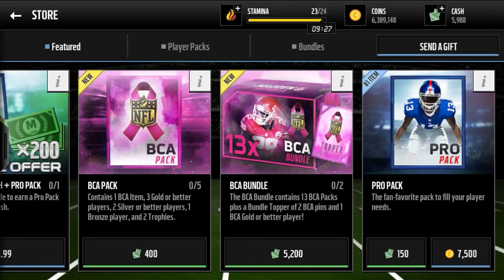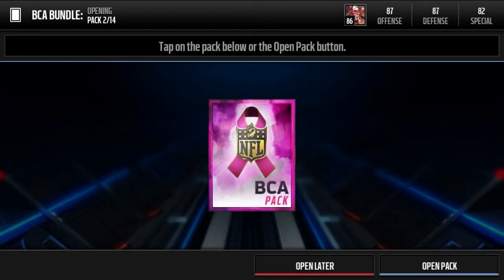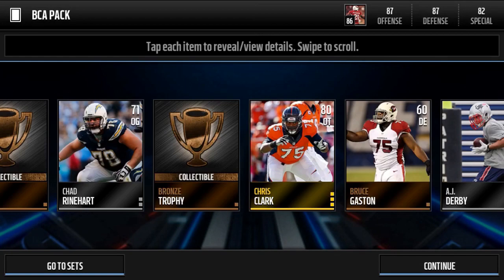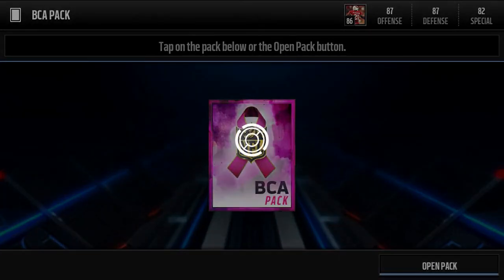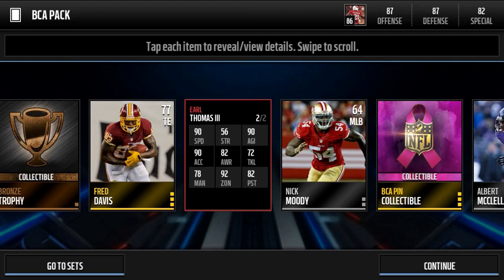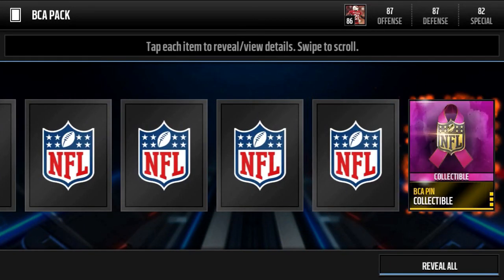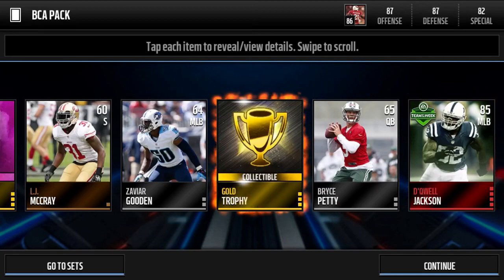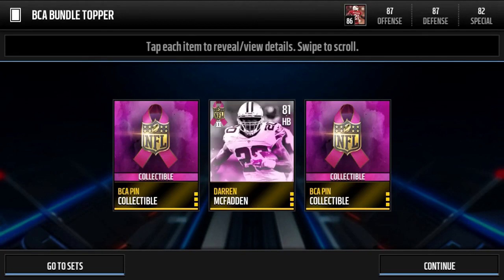BCA BUNDLE! MADDEN MOBILE 16 BCA BUNDLE OPENING!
WANT FREE MADDEN CASH!?
If Your New To The Channel I Post Madden NFL Mobile / Madden 16  Pack Openings, Bundle Openings, Theme Teams, GamePlay & Way More!
Madden Mobile
Madden 15
Madden NFL Mobile
Madden 16
Madden NFL Mobile
Madden
Madden EA Mobile